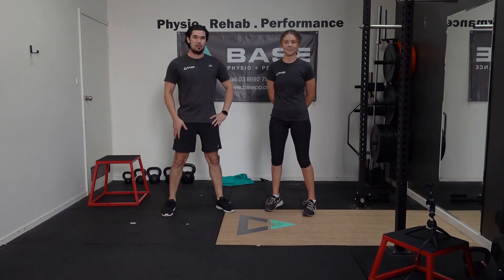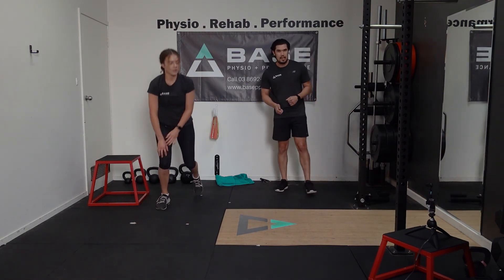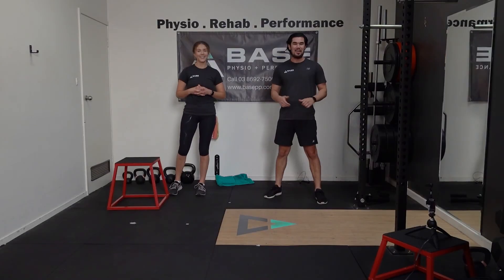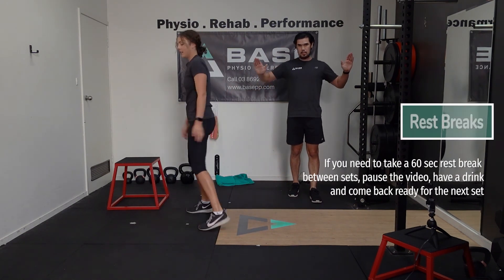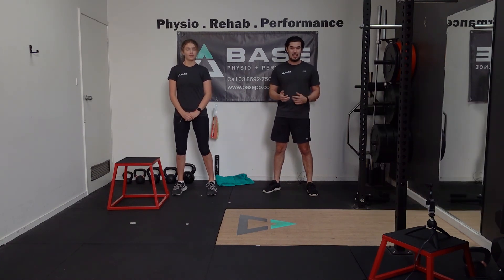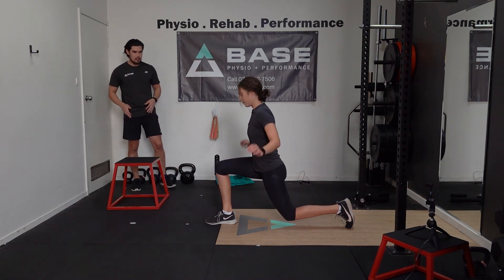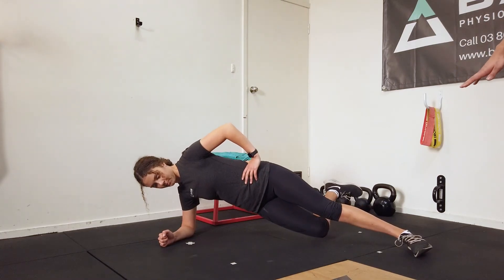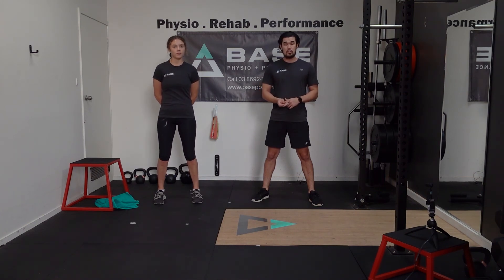Week 4 Junior Strength | Base Movement School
We're in Week 4 of our video series with new exercise progressions! So follow along at home as John and Jazz take you through a guided youth athletic development session designed for Juniors to build strength.
All you will need is a small amount of space, no equipment is necessary, but if you have any, we can use that too.